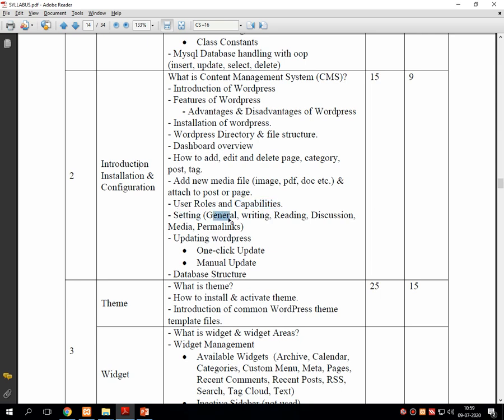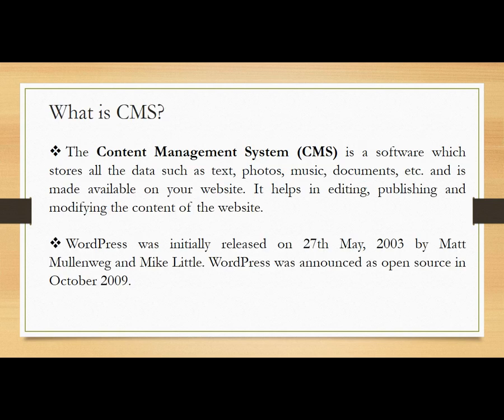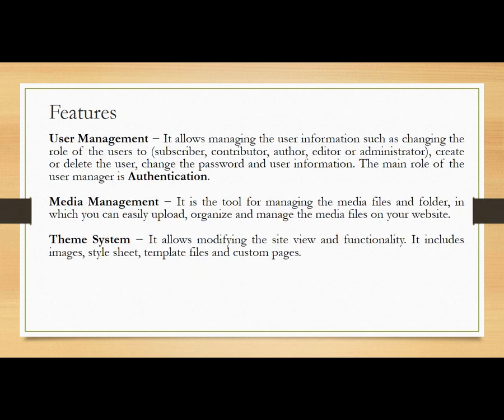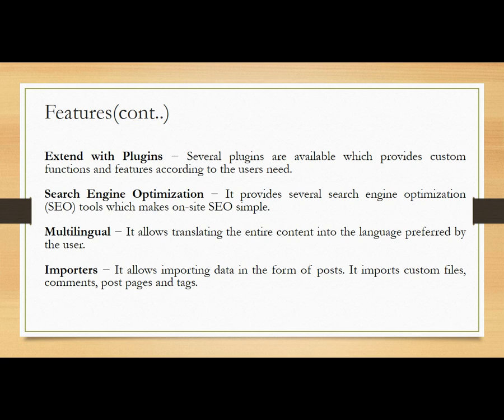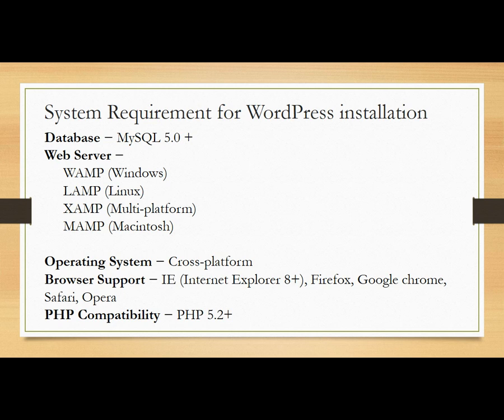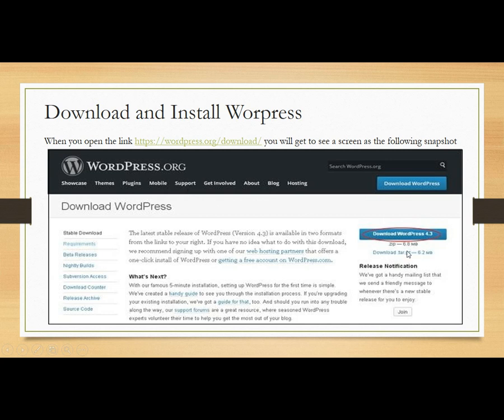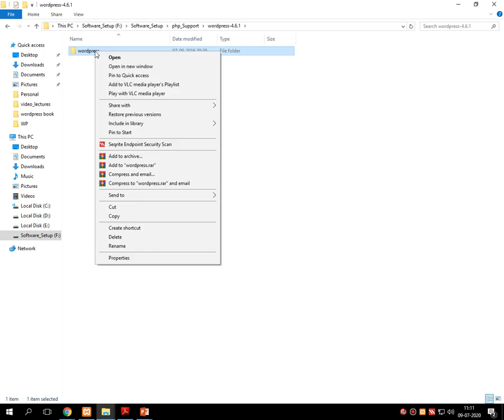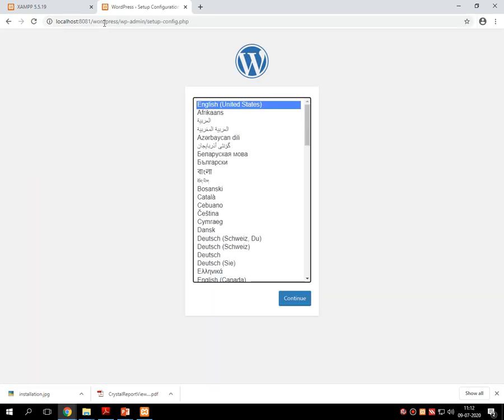UNIT-2 LEC-1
Introduction installation and configuration